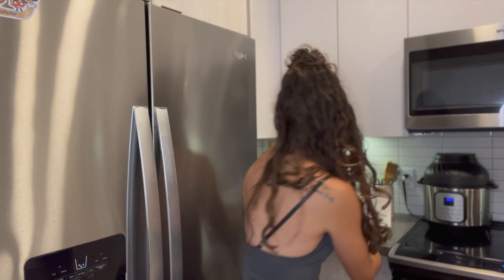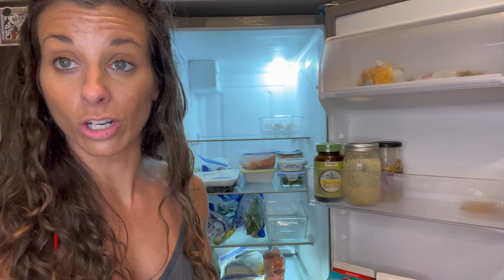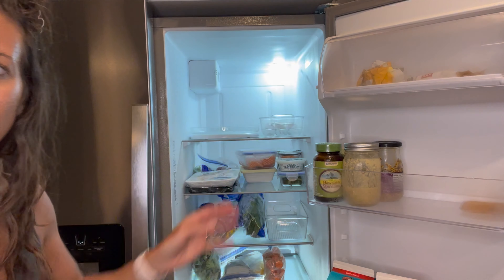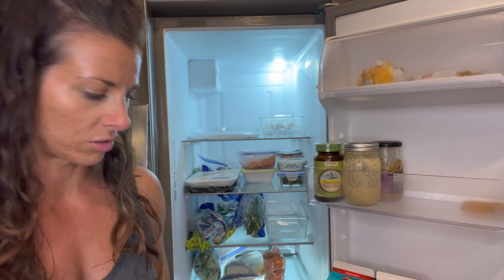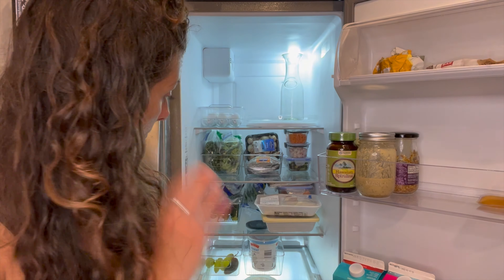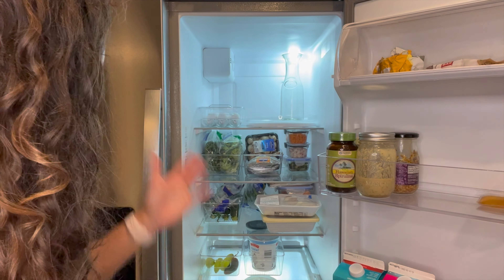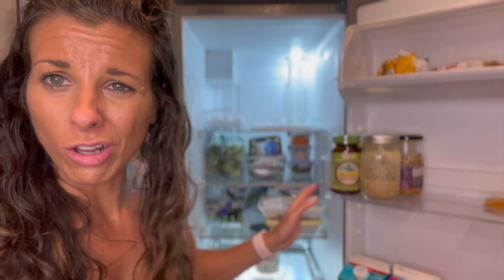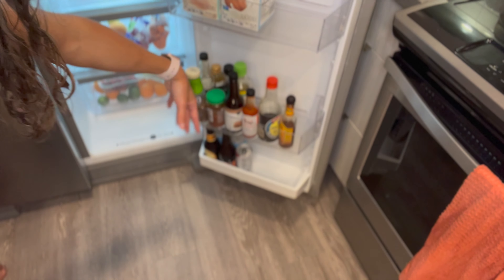Meet the Griffins Vlog 70: Fridge Organization (pt 1)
Organizing a refrigerator is a little more challenging than I thought it would be. There are so many different containers and bottles, and the drawers feel so empty... How do people do this?!

✨ Product Links✨
Fridge Lazy Susan
Clear Fridge Organizer Bins

Full Apartment List

This means that we may be compensated if you (the consumer) choose to utilize the links located throughout the content on our website and social networks at NO additional cost to you.

ALYSSA’S INSTAGRAM - @alyssaagriffin ​
CULLEN’S INSTAGRAM - @cullenggriffin

Hey y'all! We are Cullen & Alyssa. You may know us from our cruise & travel channel, Griff & Alyssa! You asked, so we are giving you a deeper look into our daily lives: what we eat, how we stay fit, how we run Paradise Adventure Co, etc!